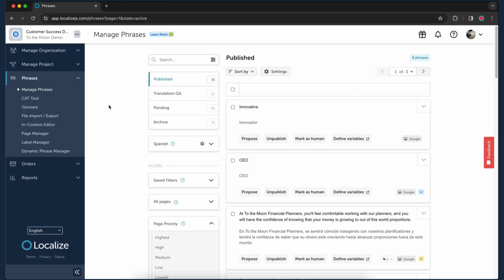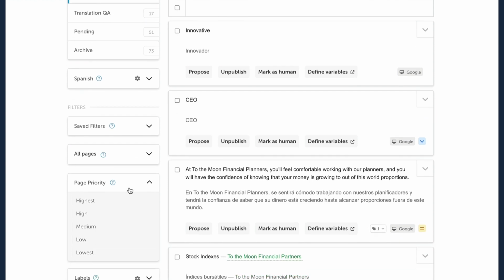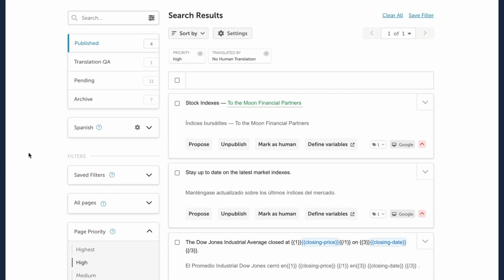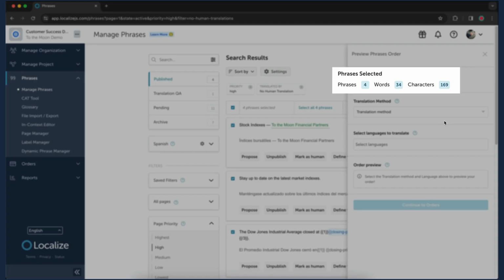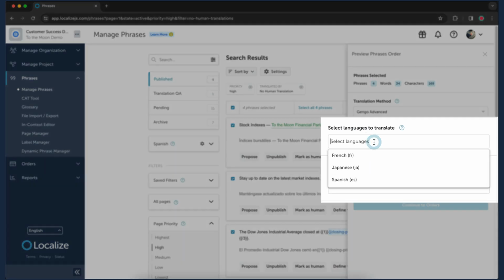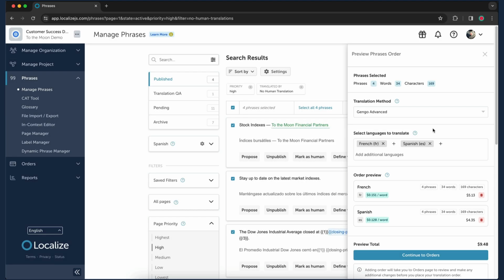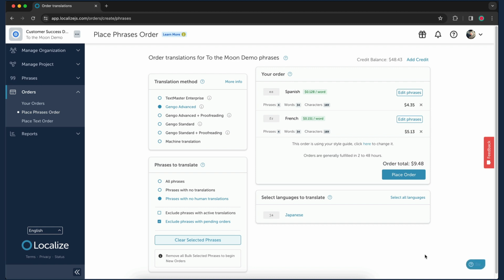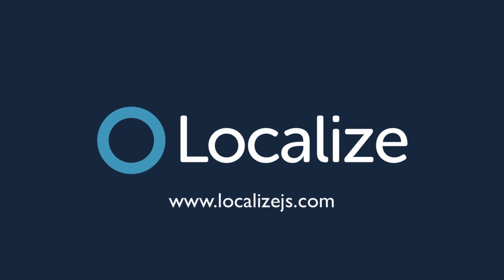Previewing Translation Orders in Localize | Manage Phrases Tutorial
Learn how to preview and place an order for human translations directly from the Manage Phrases page in Localize. In this step-by-step tutorial, we’ll show you how to:

- Filter and select phrases for human translation
- Preview order details, including word counts and pricing
- Choose target languages and translation methods
- Place your order with professional translation providers

Using Localize’s preview order feature, you can quickly fine-tune which phrases need human review while keeping your multilingual workflow efficient and cost-effective.